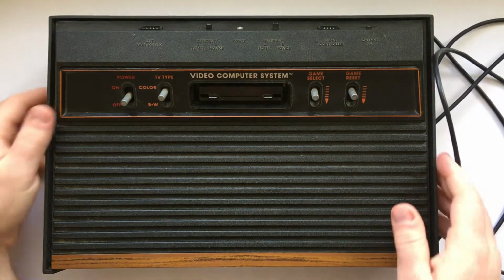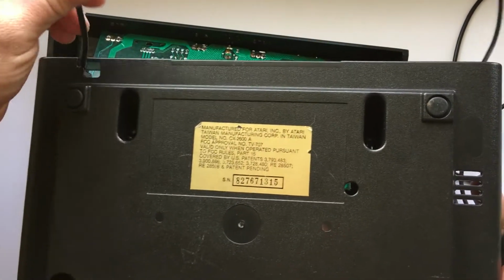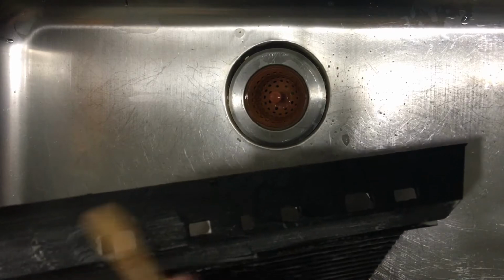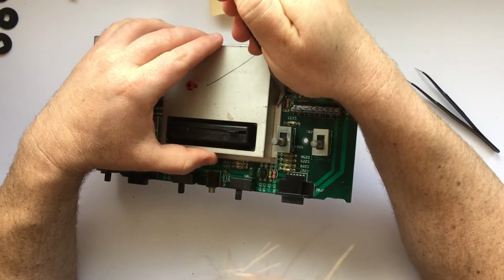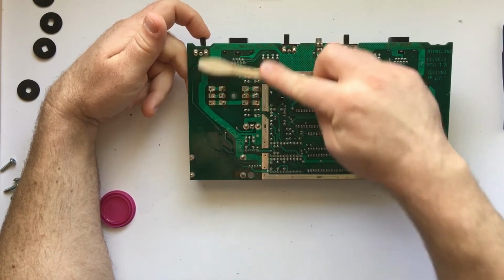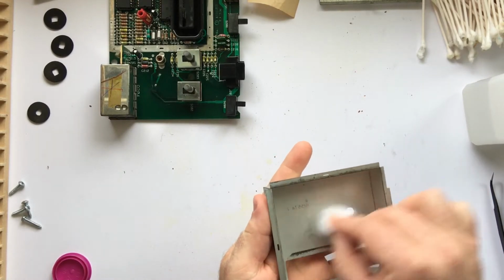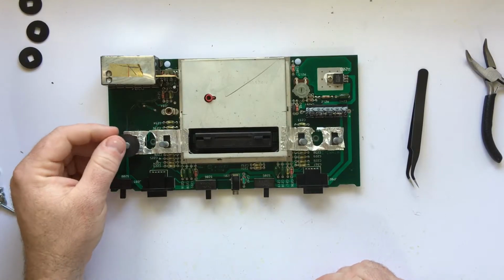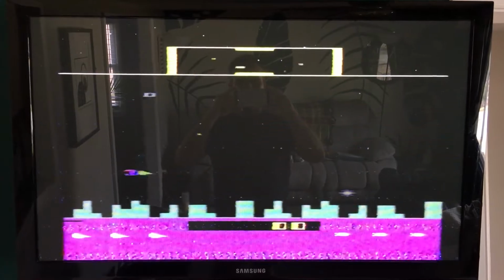Cleaning My Atari 2600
Welcome! In this video I take apart and clean my Atari 2600.